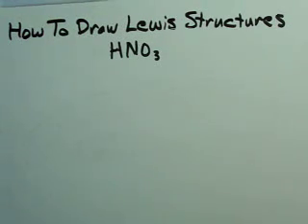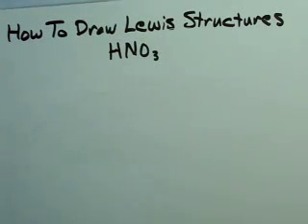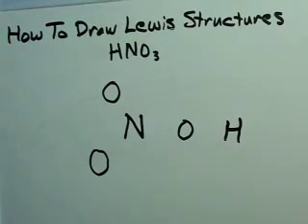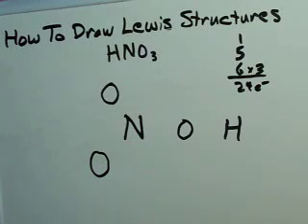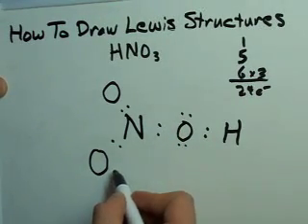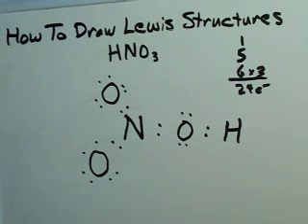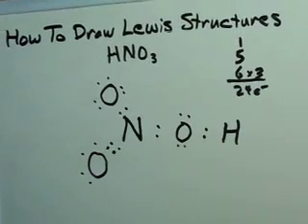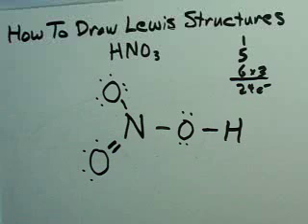Lewis Structures for Acids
How to Draw Lewis Structures (aka Lewis Dot Diagrams) for Charged Molecules

In this video I explain how to draw Lewis Structures for Acids, while drawing the Lewis structure for HNO3.  The key is that extra Hs usually attach to the oxygen atoms.